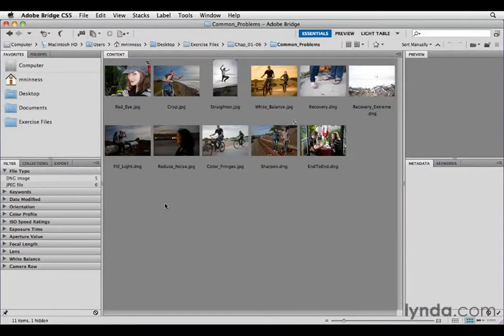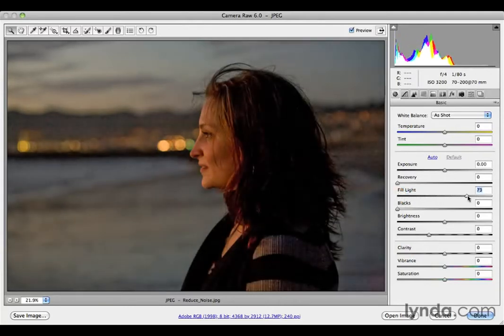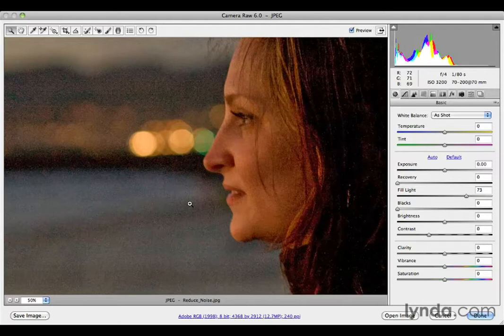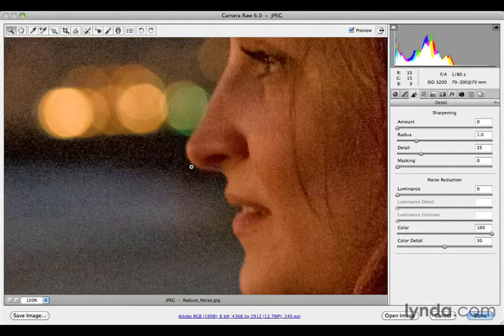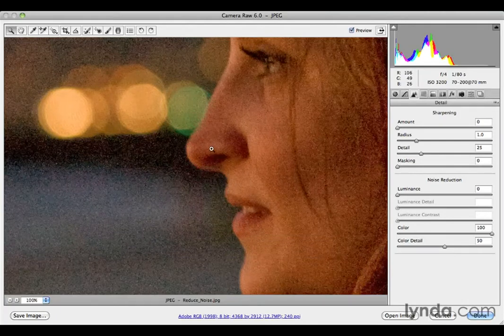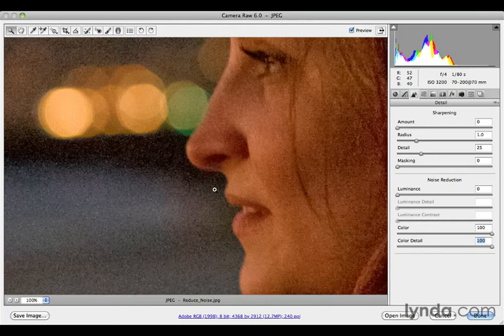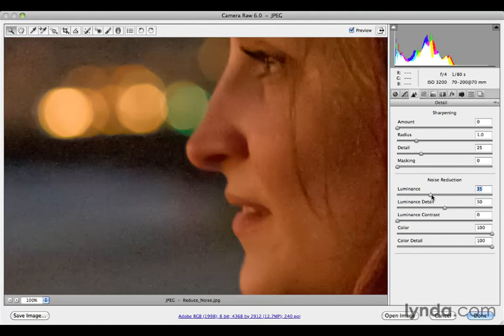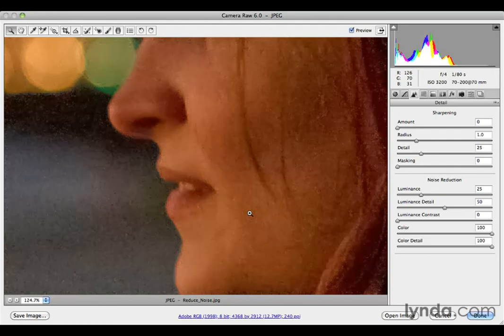Photoshop CS5 Tutorials-7 Fixing Common Problems Quickly with Camera Raw 7.Noise